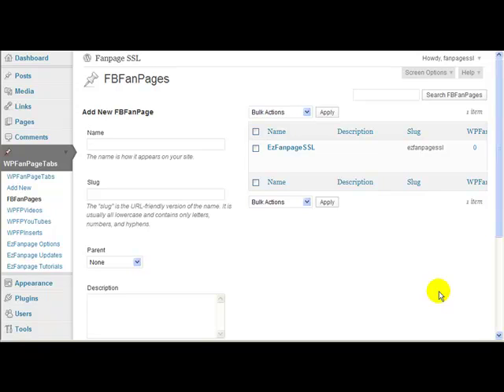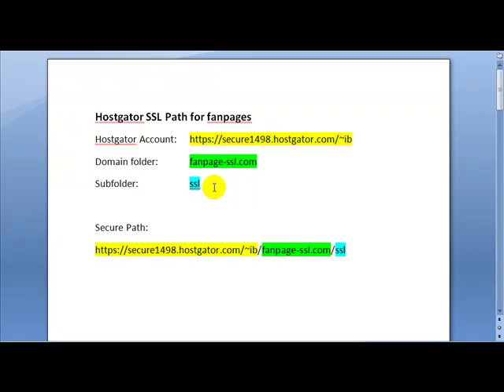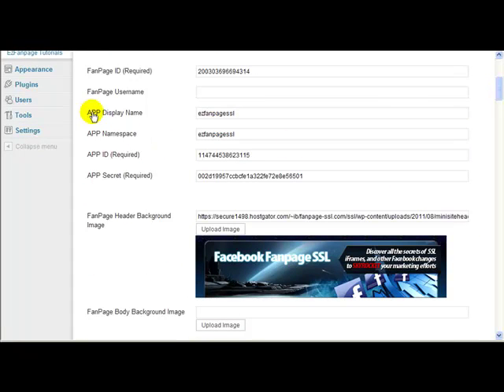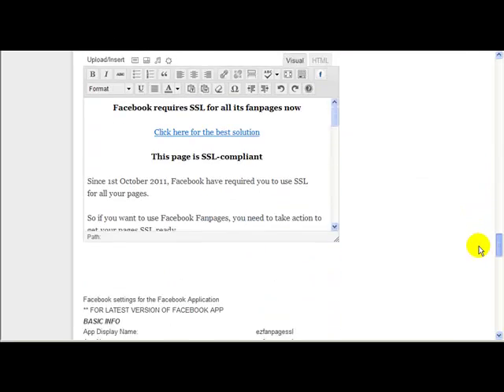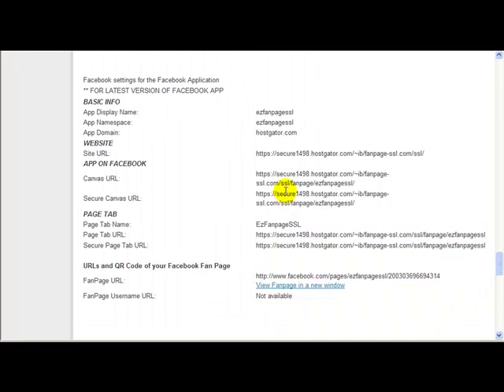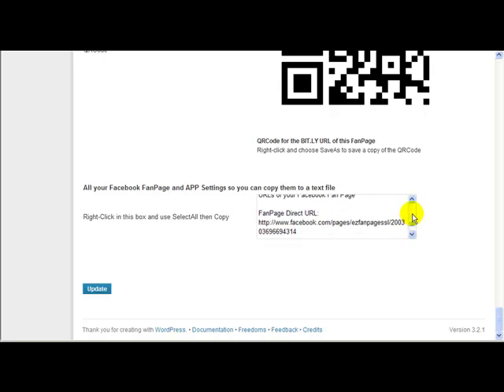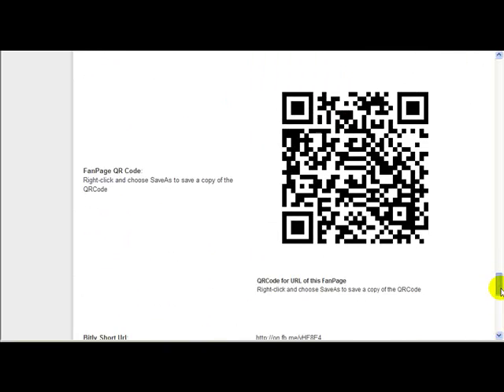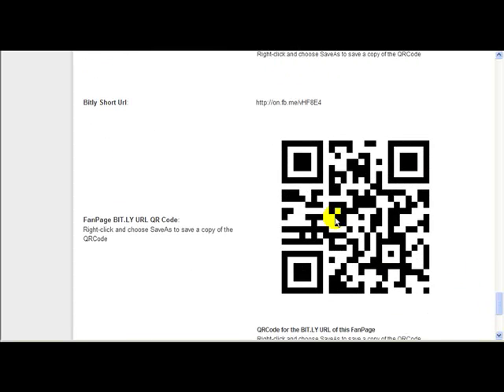EzFanpageGenerator - Update for Facebook November Changes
- Details of an update to EzFanpageGenerator to coordinate the settings in EzFanpageGenerator with the screen layouts in Facebook.

This video coincides with the release of EzFanpageGenerator Version V2.03.01